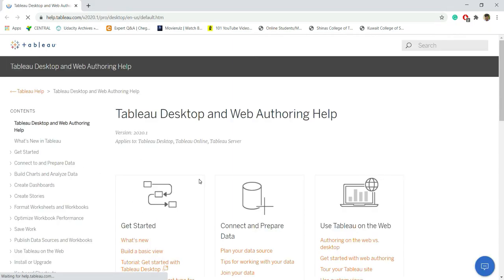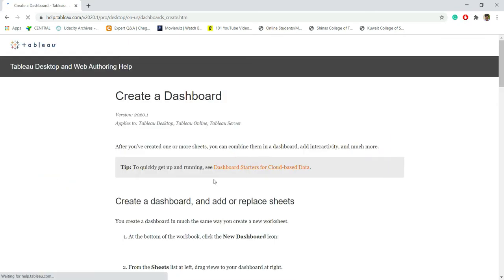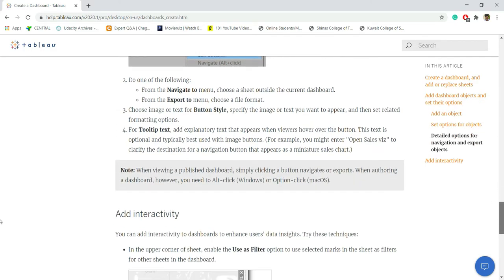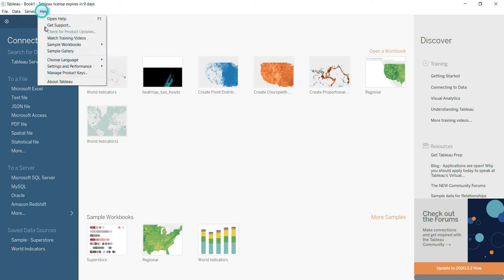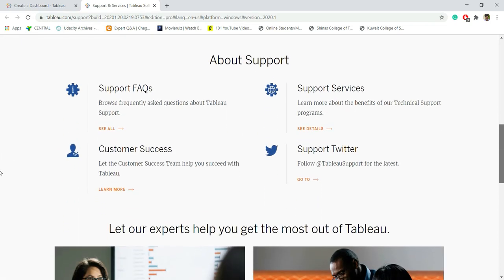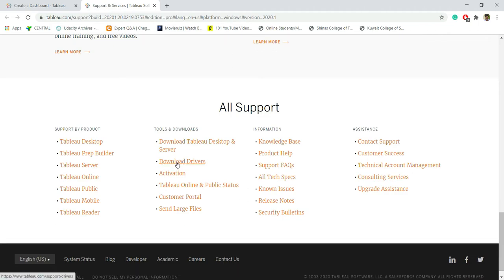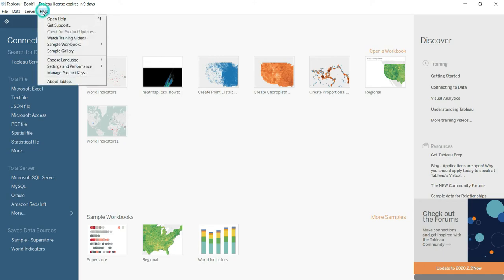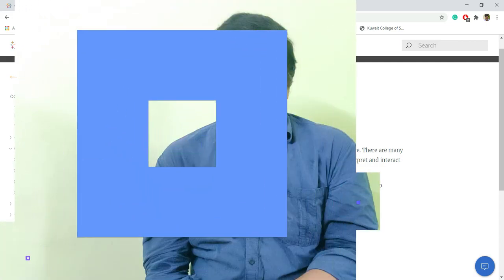Data visualization with Tableau | Help and Online resources section in Tableau EP2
help and online resources section in tableau - Tableau Training certification online course helps you learn tableau public desktop, data visualization, interactive dashboards
Data visualization refers to the techniques used to communicate data or information by encoding it as visual objects (e
Tableau Interview Questions & Answers - Part 1 of 100

Introducing a new Tableau certification for professionals and job-seekers alike

Tableau Desktop is data visualization software that lets you see and understand data in minutes

Tableau Software (/tæbˈloʊ/ tab-LOH) is an American interactive data visualization software company founded in January 2003 by Christian Chabot, Pat Hanrahan and Chris Stolte, in Mountain View, California